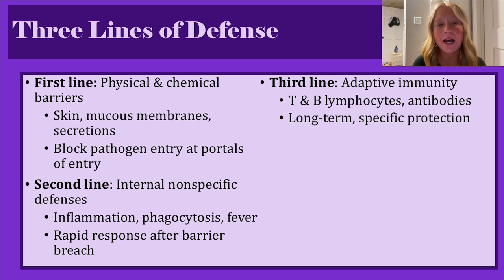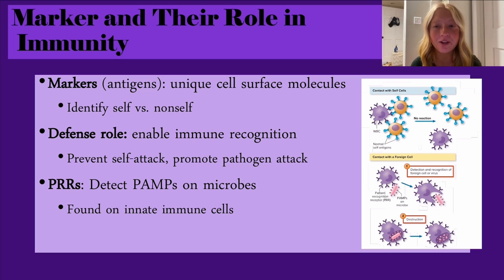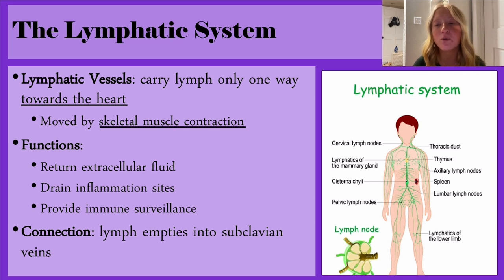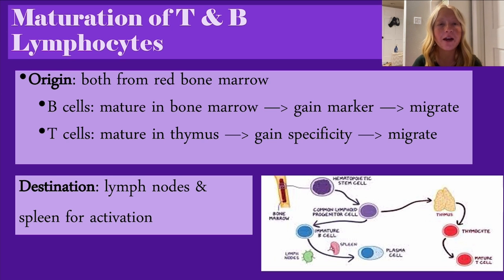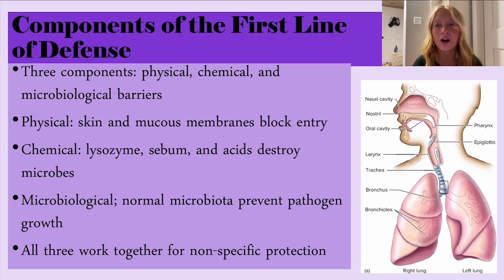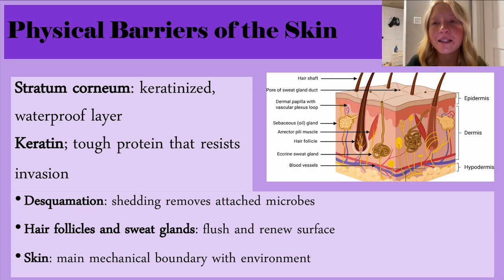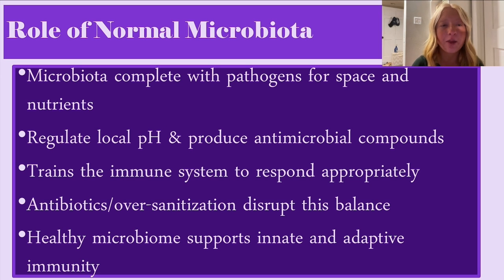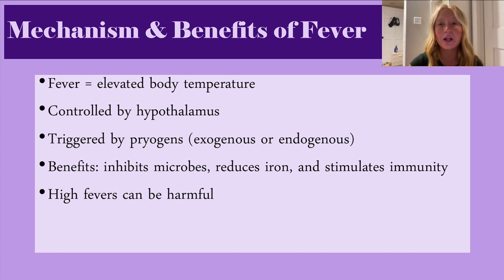October 26, 2025